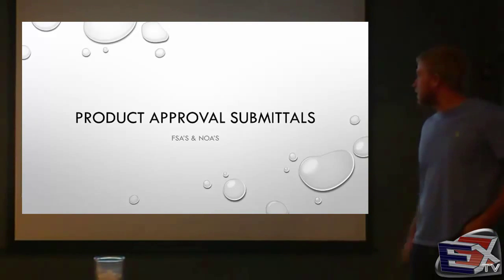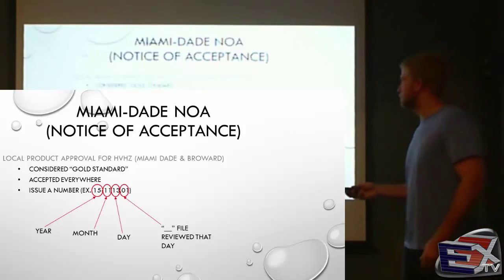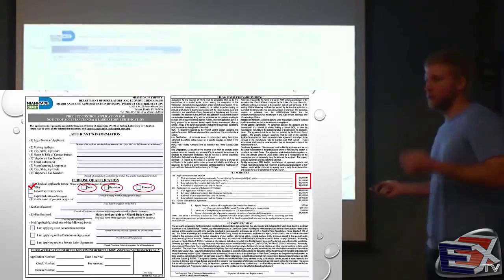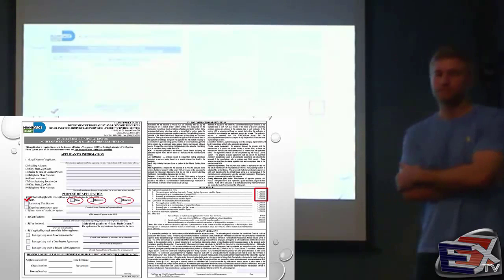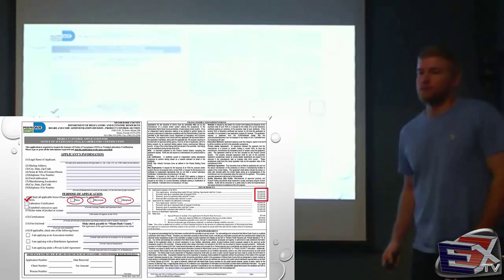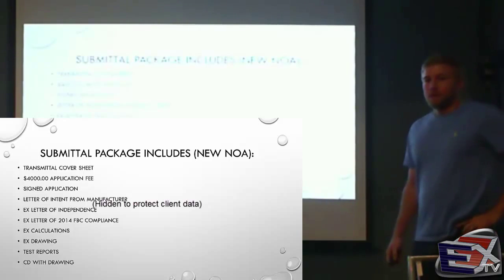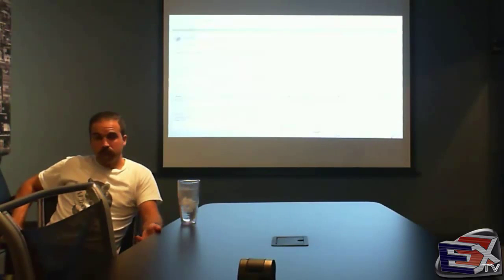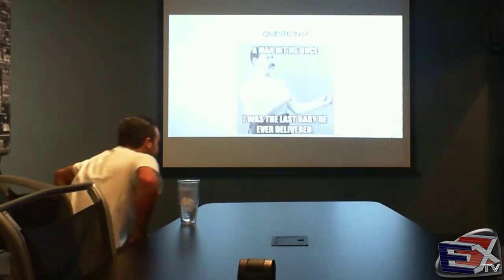Engineering Express Product Approval Overview Presentation